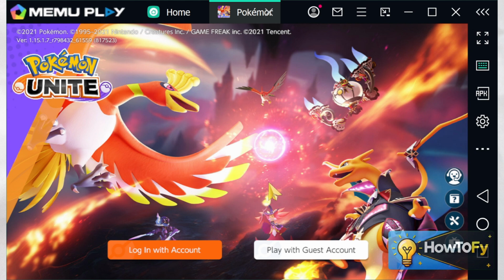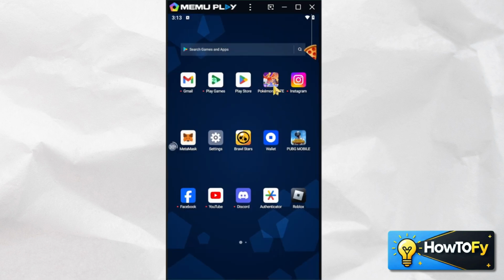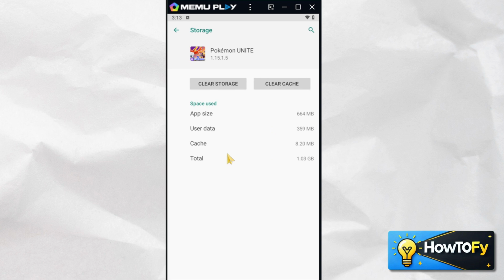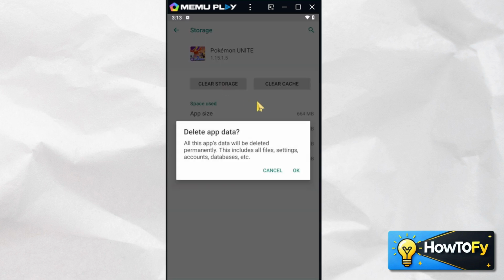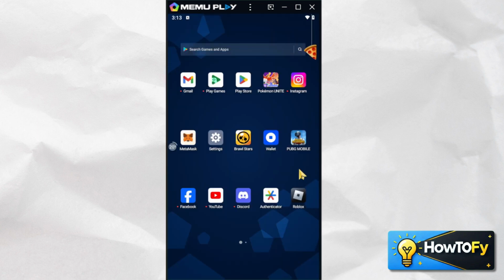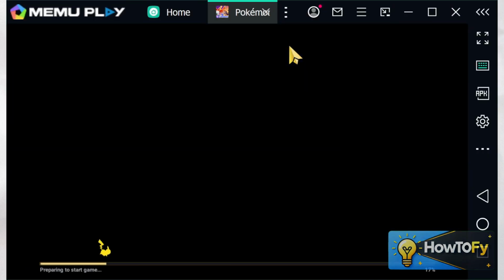Pokemon unite Login Problem/ Facebook & Google login problem /solved / Pokemon unite/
Pokemon unite Logi Problem/ Facebook & Google login problem /solved / Pokemon unite/

In this comprehensive, step-by-step guide, I've provided the guidance you need so you know how you can fix Facebook & Google login issues in Pokemon unite